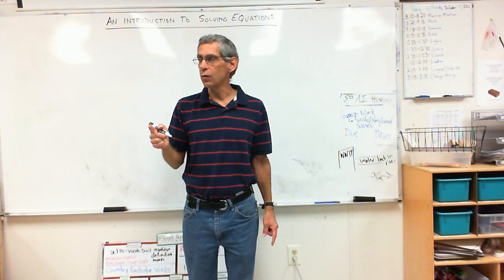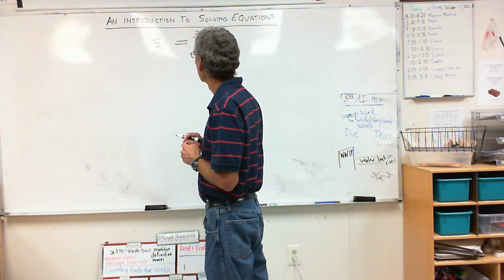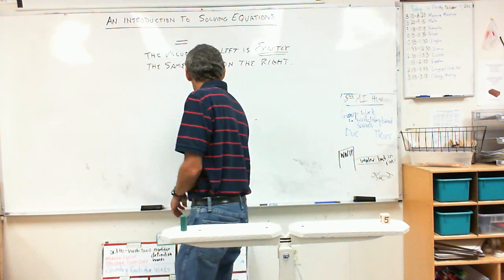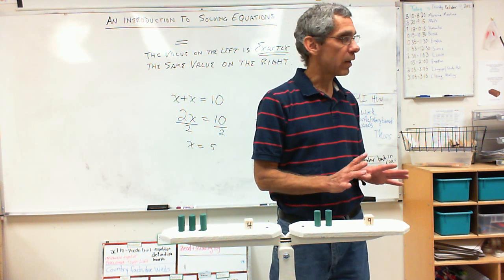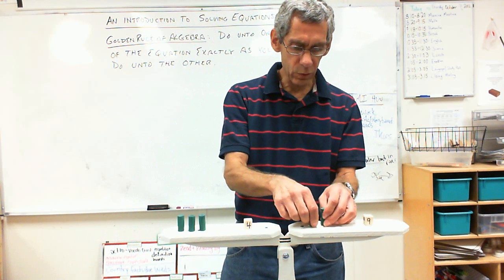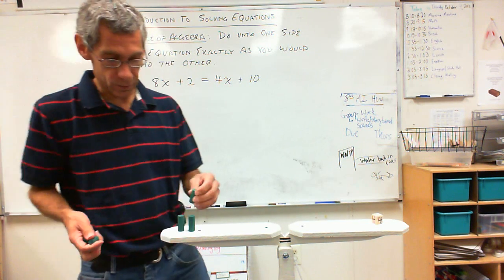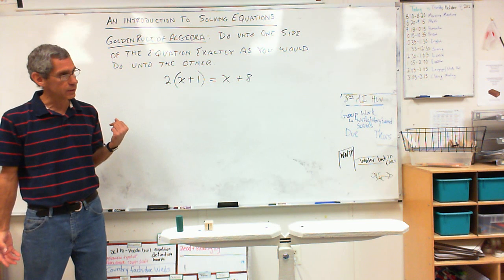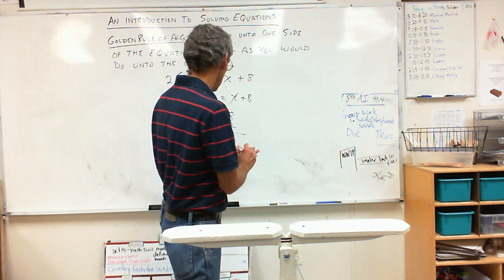Grade 7 - Introduction to Solving Equations 10/10/12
While I have been using the balance for years to teach this, I also want to acknowledge Dr. Borenson He has perfected teaching what I taught here.